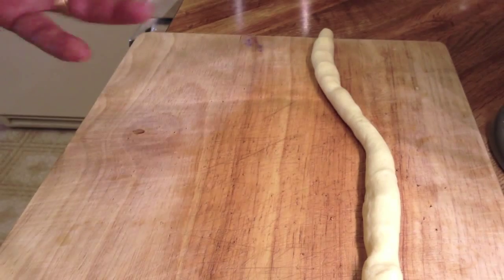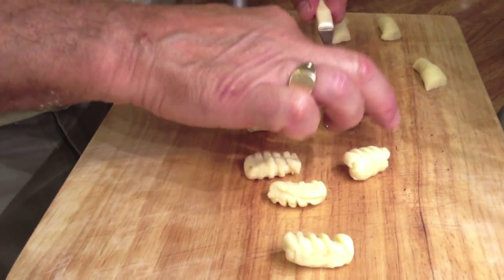Low Carb Gnocchi (or, The Ravioli Has No Clothes)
Another easy recipe. This type of gnocchi is called gnudi which means nude. It gets it's name from the fact that it is like the cheese inside of ravioli. Since there is no pasta wrapping it, it's nude! It can be made from either ricotta or goat cheese. This gnocchi has no potatoes either, so it is far lower in carbohydrates. It contains only a small quantity of flour. It will surely satisfy your pasta cravings.

Music: "Tarantella" by The United States Air Force Band, "Strolling Strings." It is Public Domain. This piece and other great music can be found at archive.org

Gnocchi (or Gnudi) Recipe:

1/2 cup soy flour - sifted

1/2 cup wheat flour - sifted

1 1/2 cup parmesan cheese, grated
3 egg yolks
8 oz. goat cheese (softened)
8 oz. of cream cheese (softened)

Preparation:

Mix dry ingredients with wet ingredients. Make into a dough ball. Then with a small handful of dough, make a long rope about 1/2" thick and one foot long with your hands on a large wooden cutting board. Cut dumplings from the rope of about one inch long each. Roll each dumpling along the back of the tines of a fork to make grooves which better hold your sauce. When complete, put batches of about 30 gnudi at a time into gently boiling water. When gnudi float to top of water let them cook a few seconds more. Strain them out and put them into a serving bowl. Cover with your favorite sauce.

Recipe makes about 172 little dumplings.
Serves 4  (43 gnudi each)
Each serving contains approximately 18.75 NET grams of carbohydrates